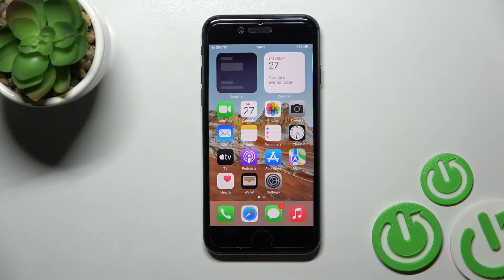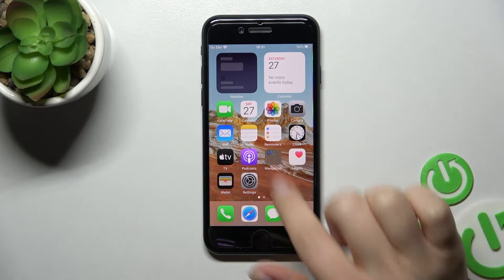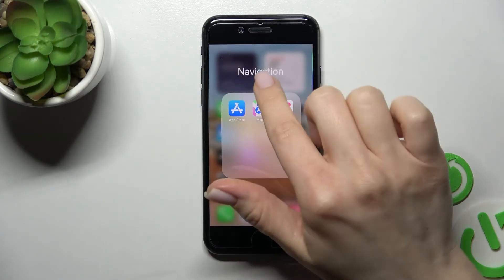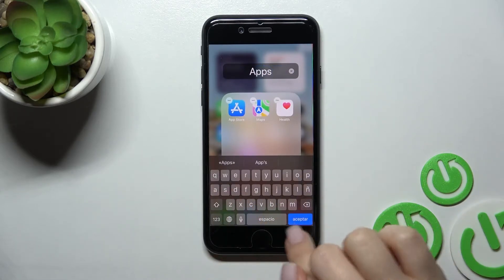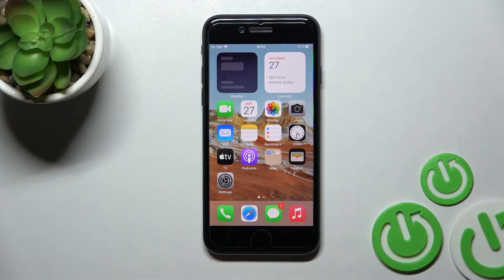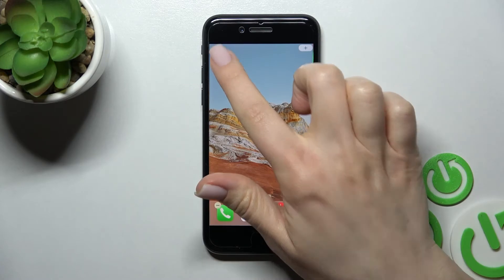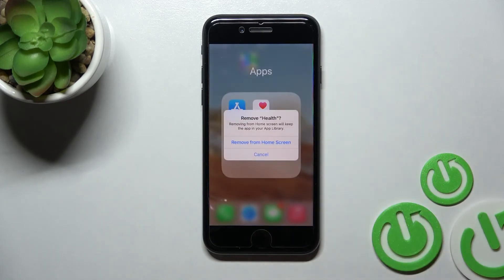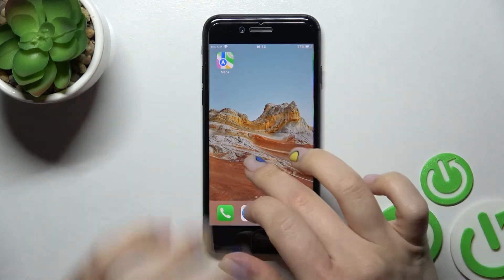How to Create Home Screen Folders in iPhone SE 2022 – Group Apps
Would you like to tidy up the home screen in your iPhone SE 2022? In this tutorial, we’d like to show you how easily you can create folders on the home screen. Thanks to this you’ll be able to create specific groups of apps and place them in one folder. So let’s follow all shown steps and successfully create the home screen folder.

How to create folder in iPhone SE 2022? How to clean home screen in iPhone SE 2022? How to group apps in iPhone SE 2022? How to organize home screen in iPhone SE 2022? How to find apps settings in iPhone SE 2022? How to put apps in folder in iPhone SE 2022? How to categorize apps in iPhone SE 2022?